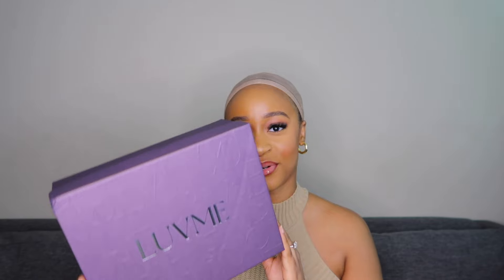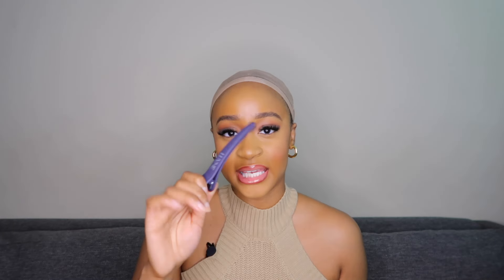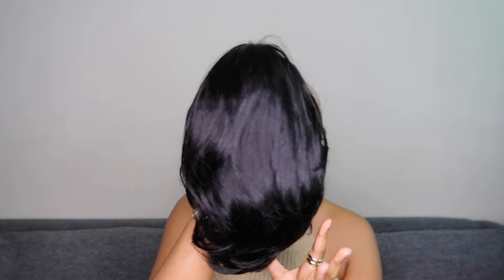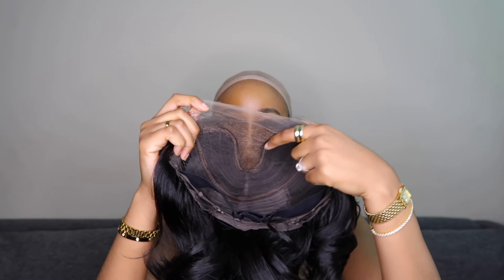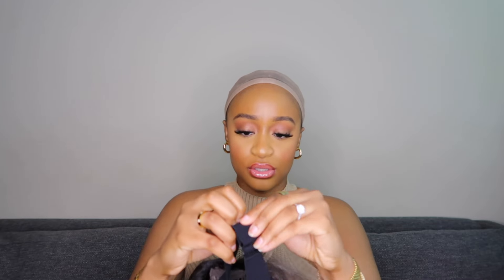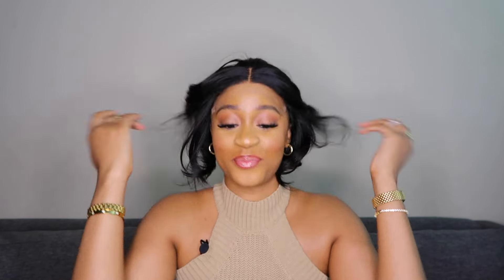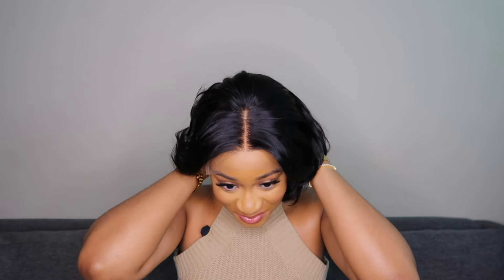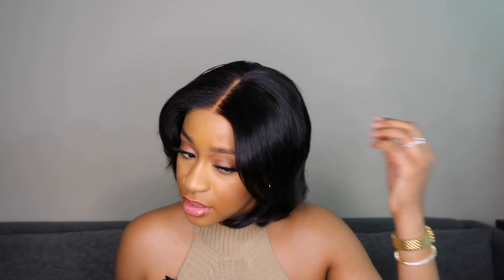Elegant Boss Vibe Short Pixie Cut Glueless Minimalist HD Lace Wig Ready to Go | Luvme hair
Put On And Go Brown HighlightLayered Cut Yaki Straight Minimalist Lace Bob Wig With Bangs

（32% big discount only for 7×6 Glueless Wigs, Code "LM76"）